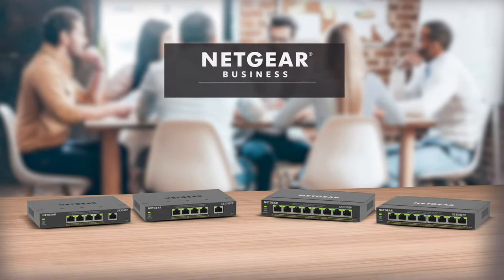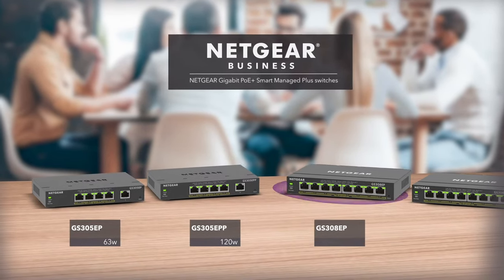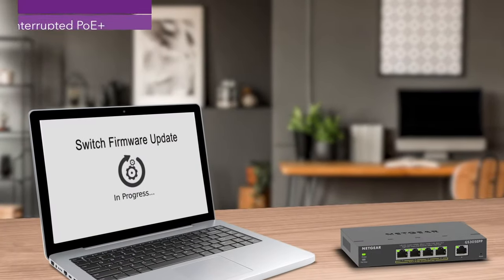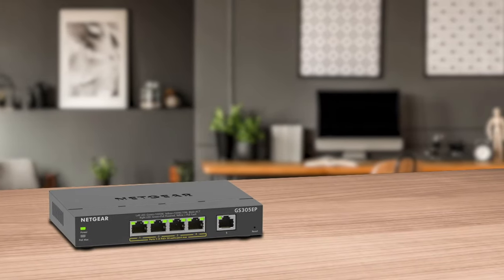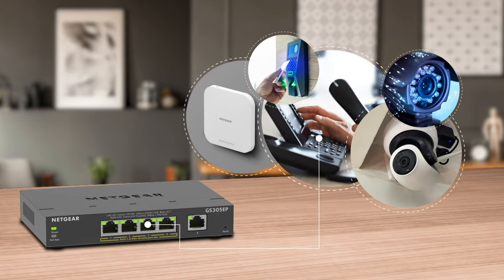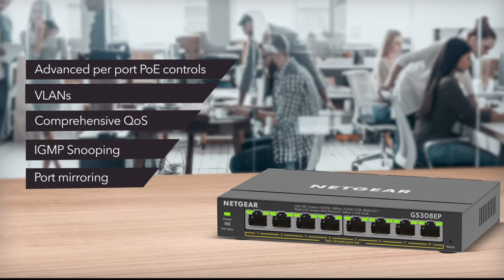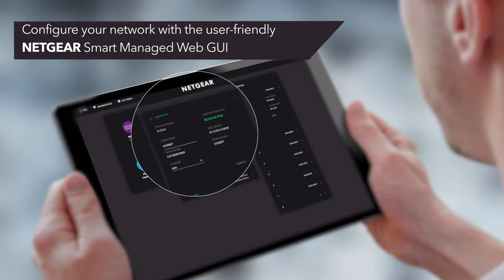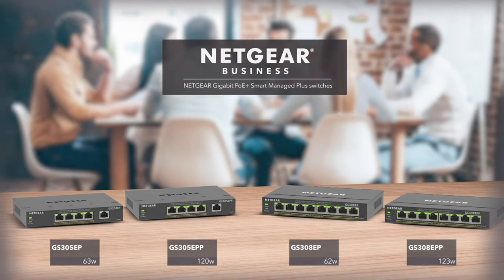Introducing NETGEAR Gigabit PoE+ Managed Plus Switches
See how you can get the simplicity and reliability of an unmanaged switch with advanced features like VLANs and Traffic Prioritization. NETGEAR Plus Switches are the latest affordable and easy-to-install switching solutions for increased performance and security.

PoE models provide many controls for managing PoE budgets, PoE port on/off with scheduling, and uninterrupted PoE on select models, all through an intuitive and responsive user interface. Get the power budgets and advanced functionality you need for your work-from-home or small business network, no IT team is necessary.